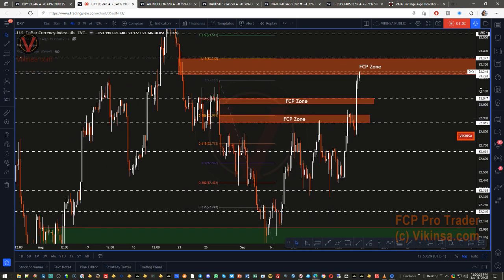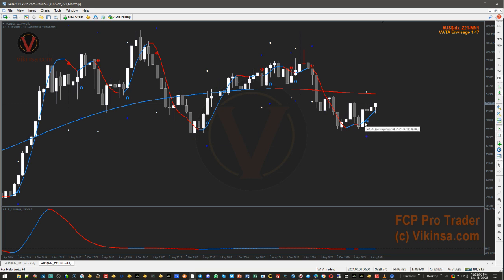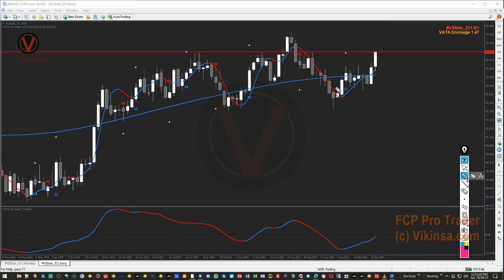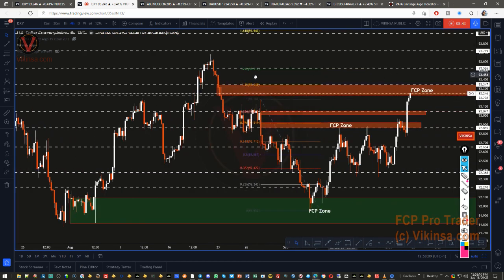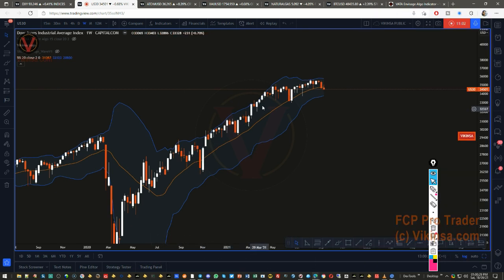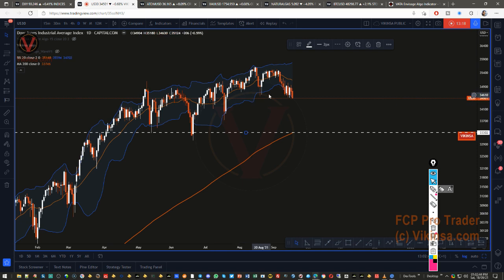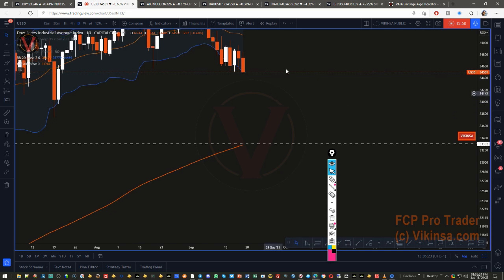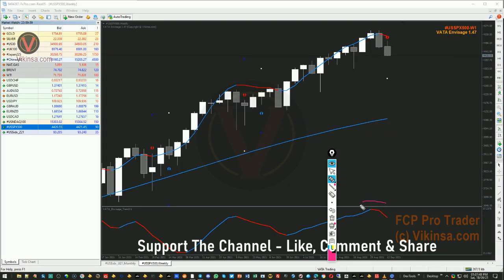Indices Coming Down? Important & Urgent Analysis & Forecast Updates-DXY, SNP500, Dow (US30), NASDAQ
Traders, US indices as we know have been moving in a parabolic fashion for months. US30 (Dow Jones) has started to show some weakness for the first time and may try to come out of the parabolic move. With what's happening in China with Evergrade group, there can a perfect catalyst. The stock market is looking for a trigger to have some sort of correction. FAANG stocks especially Google and Netflix have started to show bearish patterns while forming a top too. In this  Important & Urgent Analysis & Forecast Updates we will cover DXY, SNP500, Dow (US30) and NASDAQ to see the full picture of the stock markets.

BTC: 13qu1KDKTuRoFffQFPd2dooR7XNsNgttvL
Ethereum: 0x3B03319cC288d3aC30dF74f3fE78acB10CEb2ffC
Lite Coin: MS452LhSeMT9Puosdq1WMDEdGXCAouPDwW

Rules:
1. Never trade too much
2. Never trade without a confirmation
3. Never rely on signals, do your own analysis and research too
4. Read the disclaimer and be 100% responsible for your own actions.

-Vik